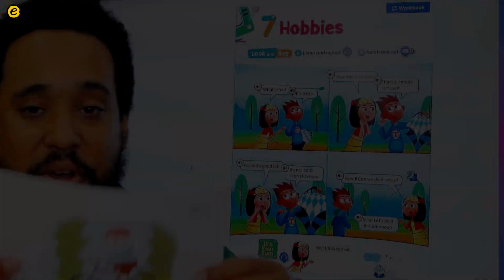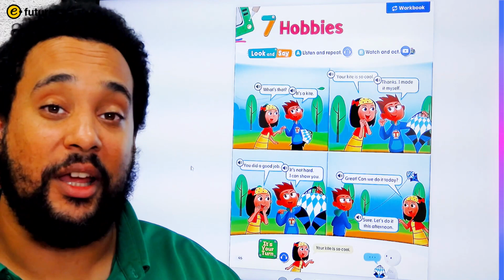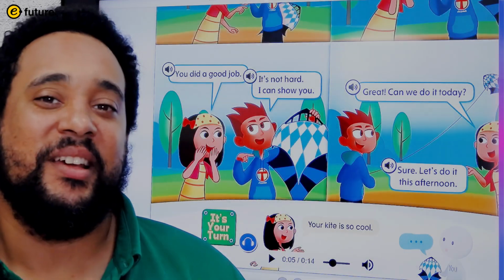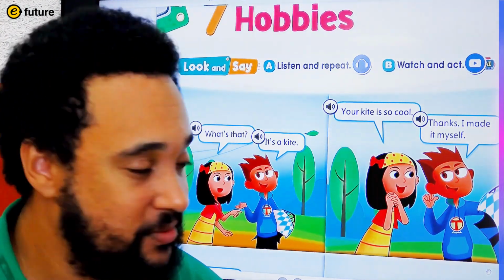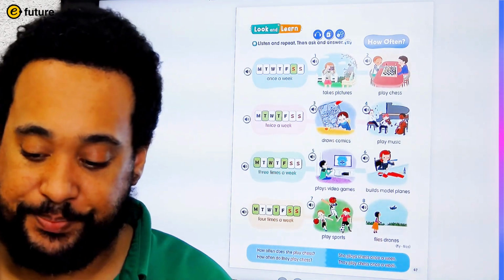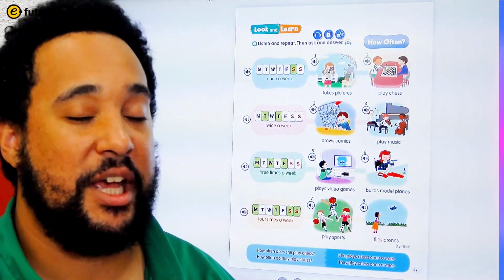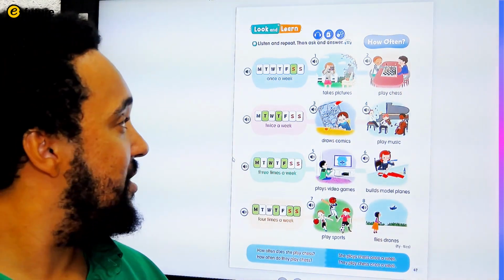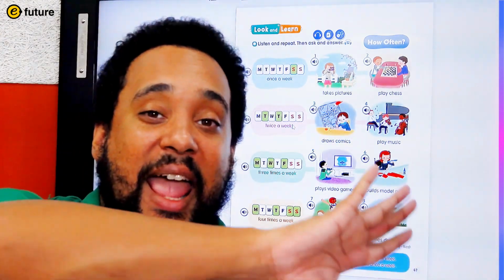Smart English 2nd Edition Model Lesson: Level 5 Unit 7 Lesson 1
Smart English 2nd edition has some wonderful new features. To assist teachers who are new to the series or have been using the first edition, we will demonstrate how to use things like the eBook features. We will also share some useful activities to add to your class repertoire.
For more information about Smart English 2nd edition, visit the e-future website or talk to one of our local partners.